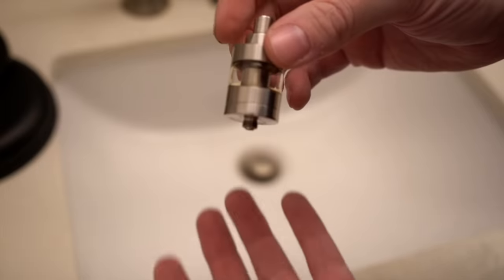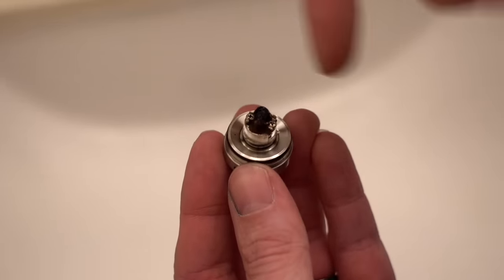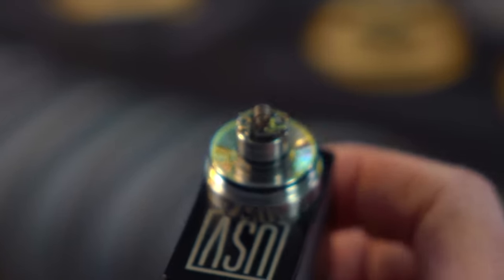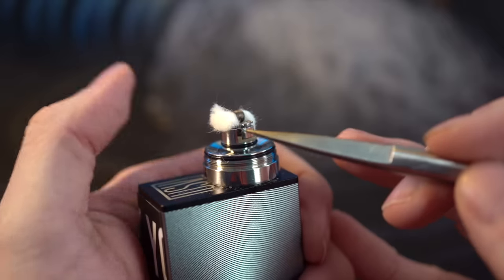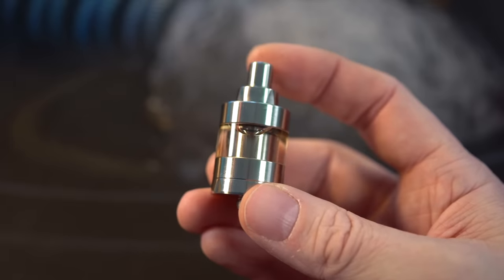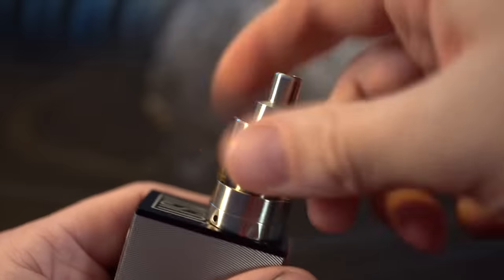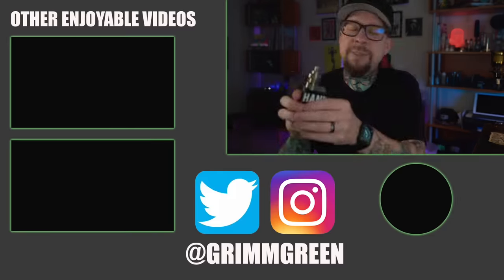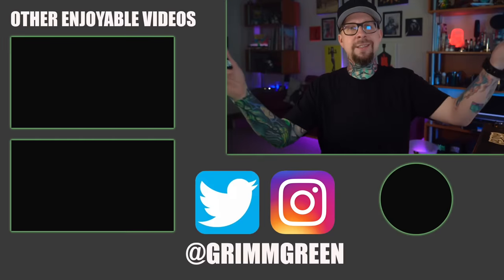Ready to talk about the new Kayfun Lite 2019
Very stoked to talk about the new KayFun Lite FINALLY! When it comes down to it, this is an awesome KayFun.  As I said in the video, it's kind of everything I wanted a new KayFun to be.  MTL joy using this thing and it has that KayFun flavor that i've grown to love.

They are pricey, but if you have the cash, I don't think you can find a better more satisfying mouth to lung RTA anywhere.

No links , use that google-foo

((Other links))